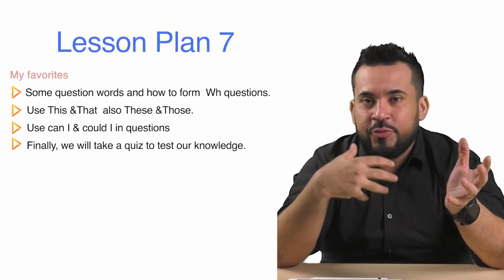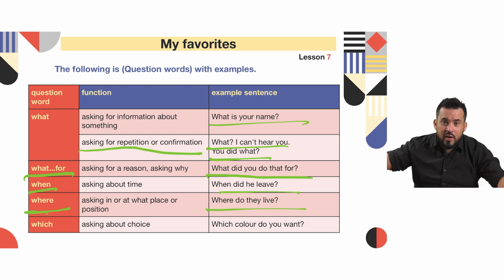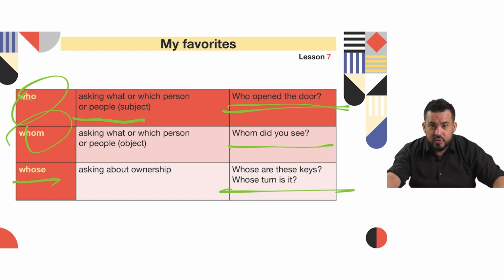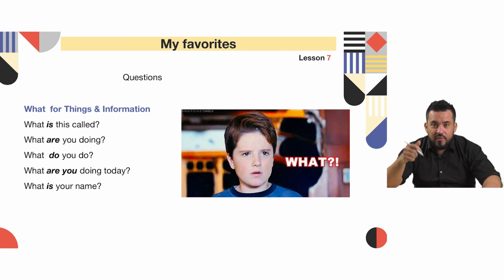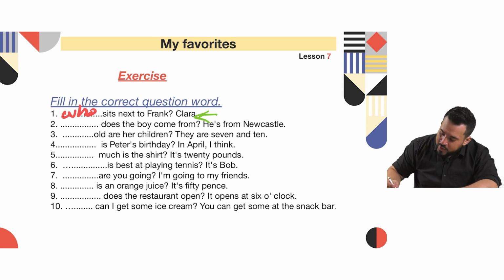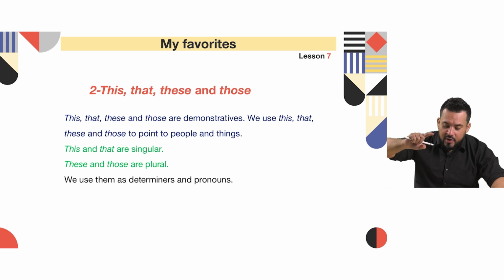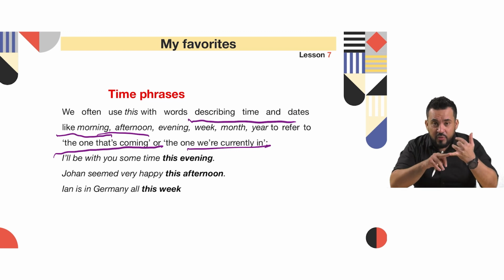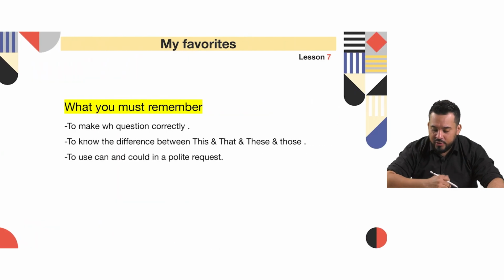Beginners English Live 24/7 courses 🇬🇧 with Amaar - Episode 7 to 30